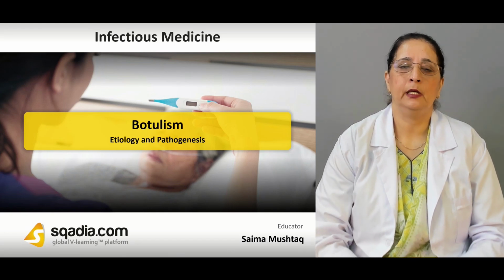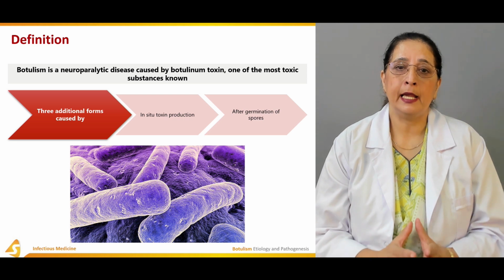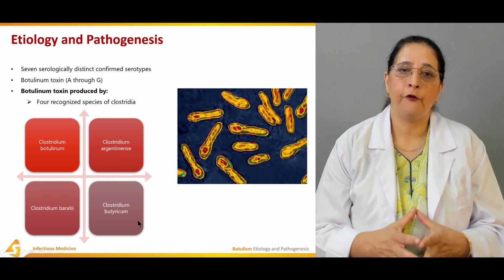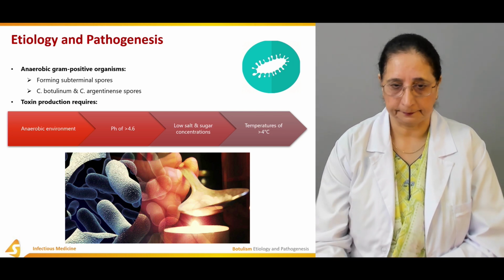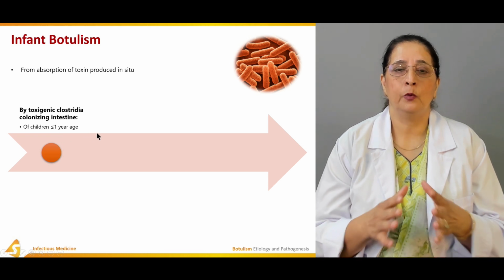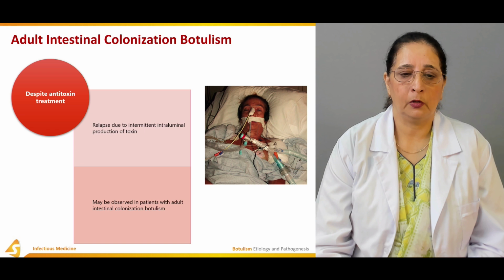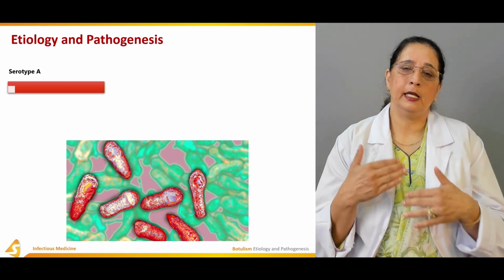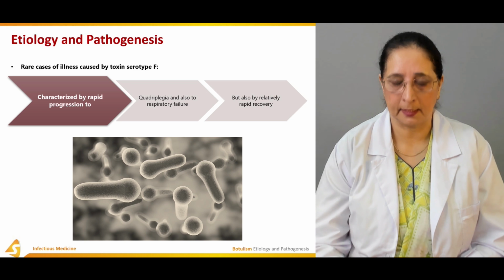Botulism | Etiology and Pathogenesis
The lecture on botulism is discussed in great detail in the course of infectious medicine. Primarily, botulinum toxin-producing species are highlighted. Food-borne botulism, wound botulism, infant botulism, and adult intestinal colonization botulism are the types of botulism delineated in succession. Several tests are focused on proper diagnosis such as the edrophonium (tensilon) test, electromyography together with treatment aspect.

Botulinum toxin causes a neuroparalytic disease known as botulism. There are seven serologically distinct types of botulinum toxin produced by four species namely clostridium botulinum, clostridium argentinense, clostridium baratii, and clostridium butyricum. Several specific requirements elaborated in the lecture are needed for toxin production. Proceeding onward, types of botulism deliberated in detail include food-borne botulism, wound botulism, infant botulism, and adult intestinal colonization botulism. Characteristics of botulinum toxin are reported later on.

▬ 📃 Epidemiology and Clinical Manifestations
Epidemiologically, 1225 events of food-borne botulism are reported in the U.S. from 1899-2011. Wound botulism was first recognized in 1951. Following this, information about iatrogenic botulism and inhalational botulism is given along with intentional botulism. Similarly, clinical manifestation is highlighted. Cranial nerve deficits, diplopia, dysarthria, sluggish pupils, dizziness, and dry mouth are some of the clinical manifestations discussed.

Information such as food history that is the consumption of home-preserved or home-canned food and names of the contacts who may have shared food must be gathered. After that, the edrophonium (tension) test is delineated through which botulism can be distinguished from myasthenia gravis. Likewise, GBS can be differentiated from botulism through electromyography. Moreover, light is shed on botulism-specific laboratory tests. Next, great emphasis is given to treatment. Comments are also given on the role of antitoxin and antimicrobial agents.